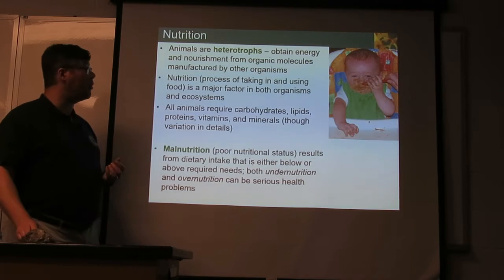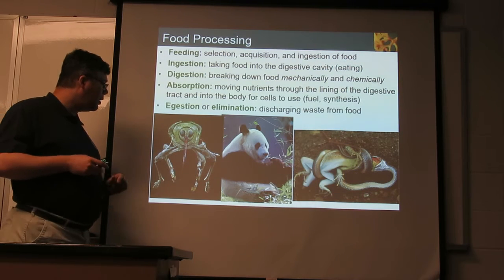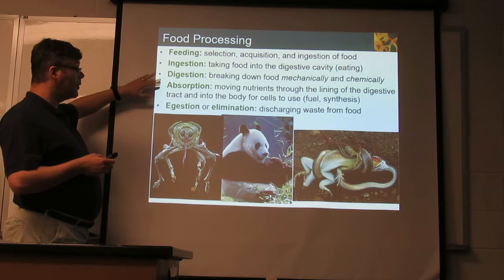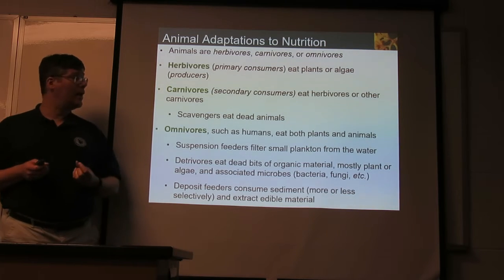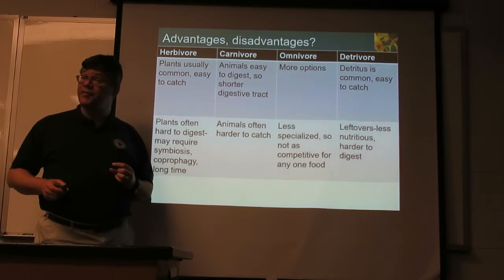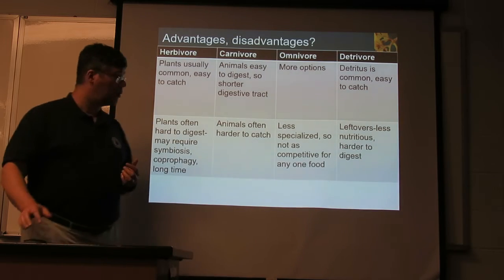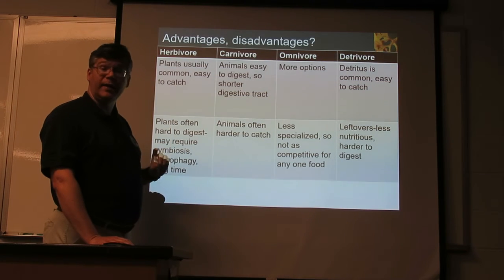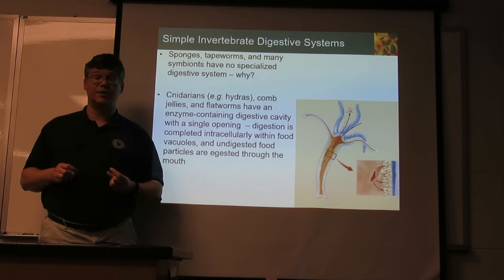Digestion1MVI 8234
Digestion Lecture Video 1